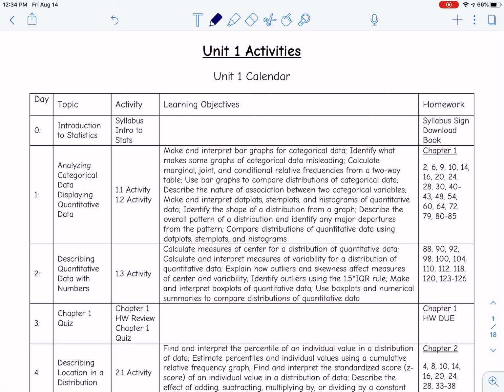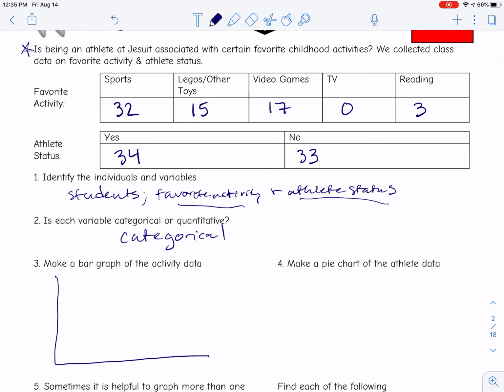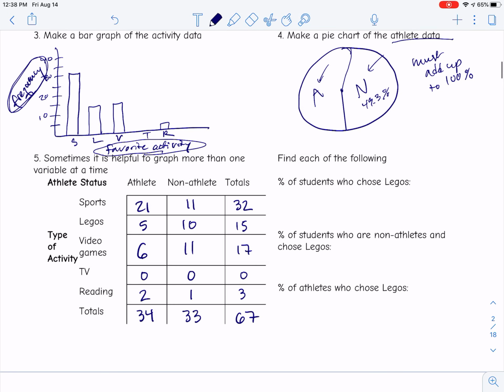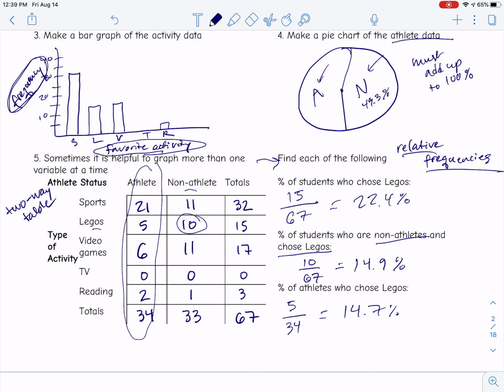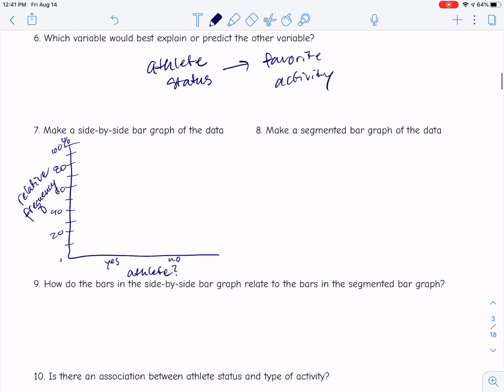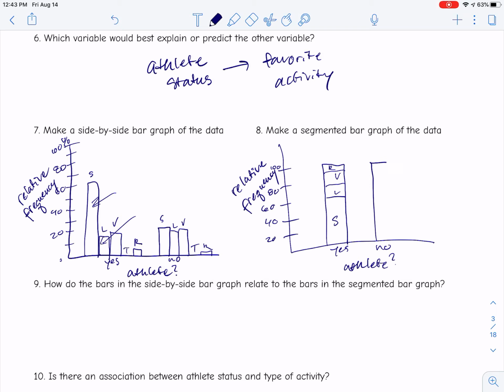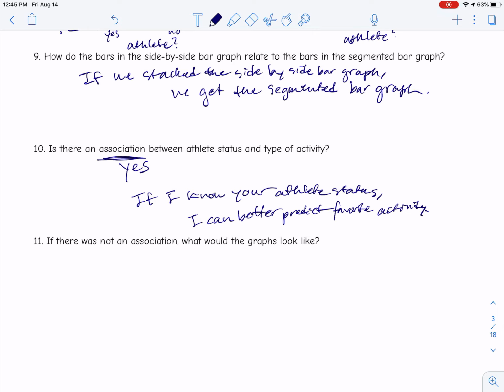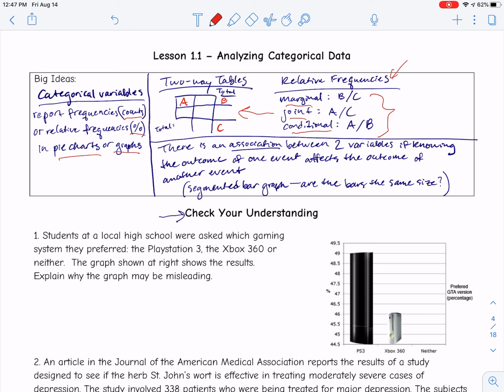AP Stats Lesson 1.1 Video